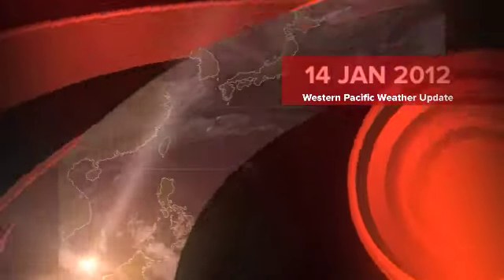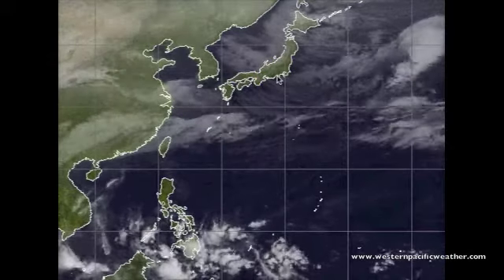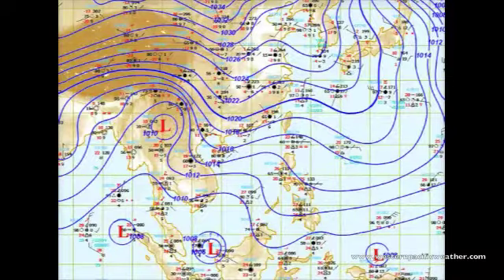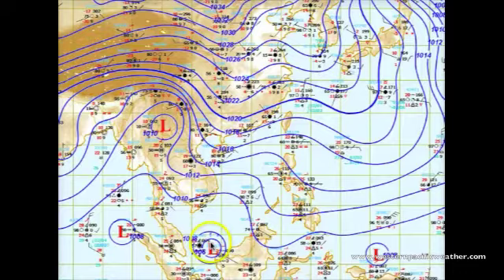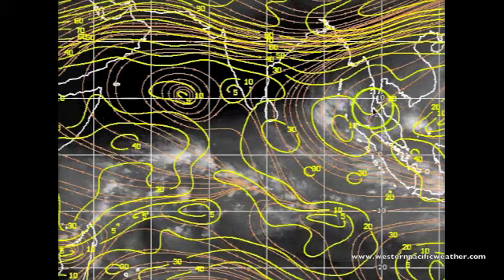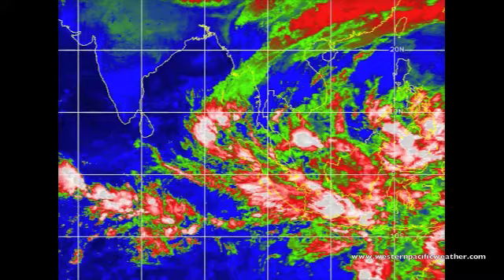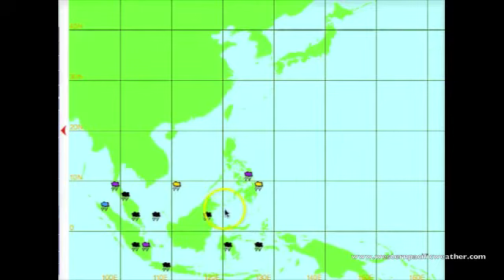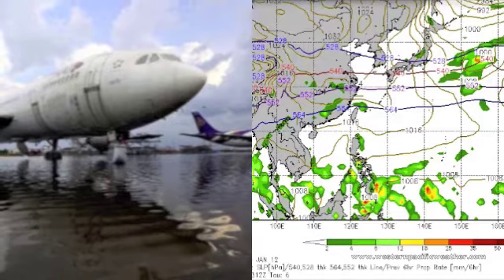North East Monsoon Brings more Rains, 14 JAN 2012 Western Pacific Weather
Even More rains are hitting the Monsoonal belt where over 50mm of rainfall has been reported in the in the past 24hrs in many locations with a max of 98mm in HAT YAI in Southern Thailand. These rains have been continuous as well threatening to bring even more flooding to the region.

Meanwhile a Stationary Boundary is lingering from Eastern China to the Ryuku Islands bringing cloudy skies and light drizzle today to most of the area. North of the boundary is colder temperatures associated with the Siberian High. Also associated with the high are cold northerly winds brining heavy snow showers to Western Japan.